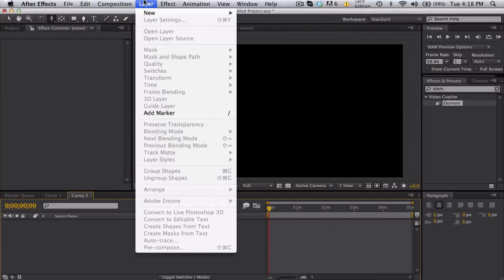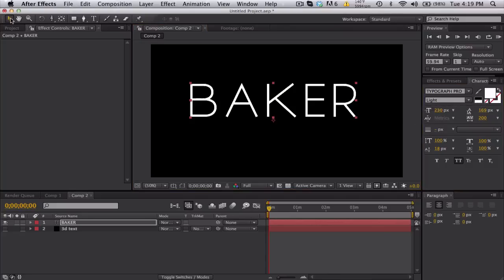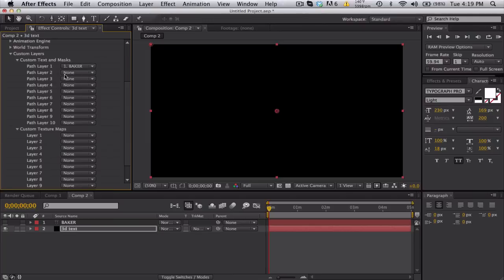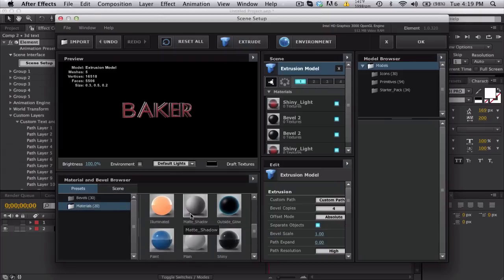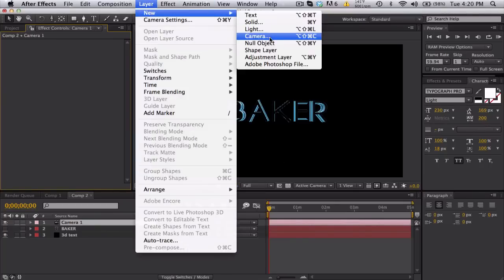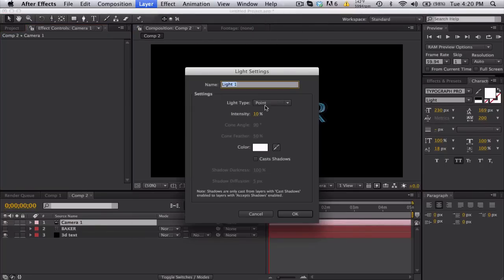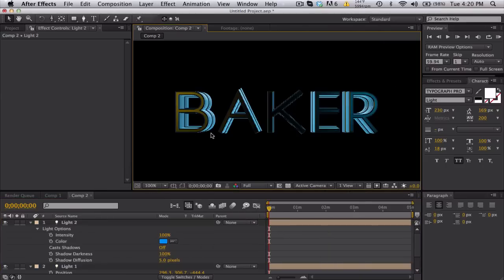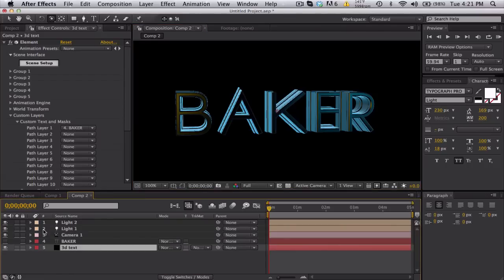After Effects Tutorial: 3D Text with Element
OMG DUUUUUDES! SO EASYYYYYYY :D